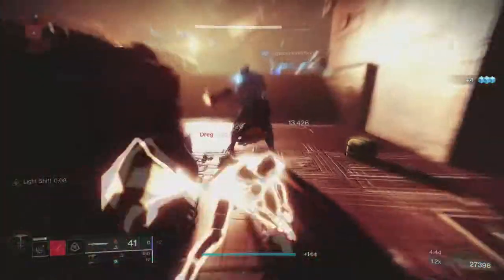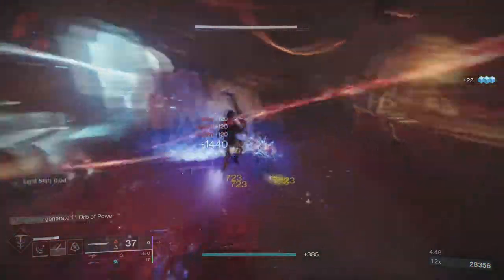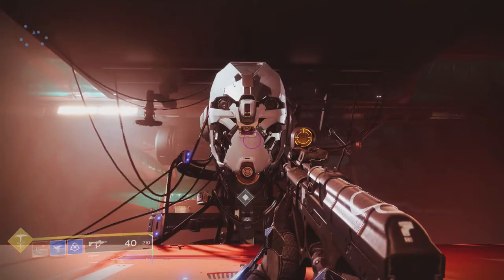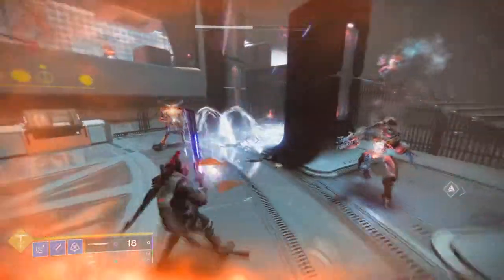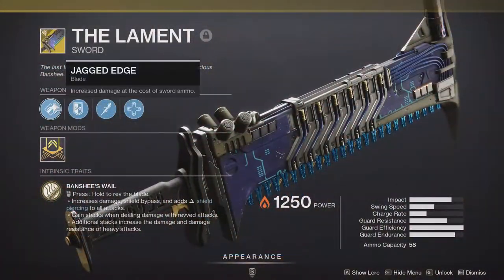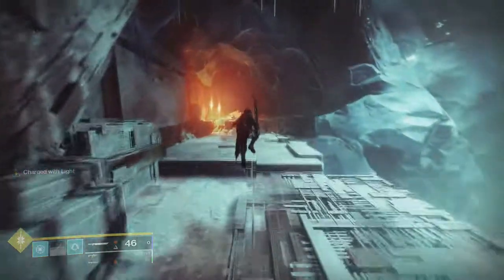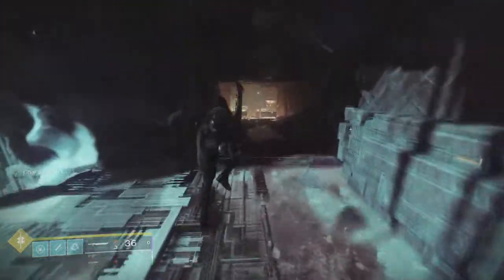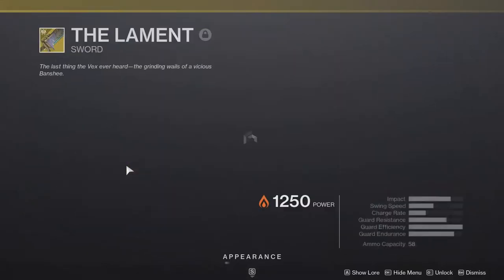The Lament Guide | Destiny 2: Beyond Light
In this video I'll be explaining how to get the Lament which is a new exotic sword and I will also be reviewing it as well.